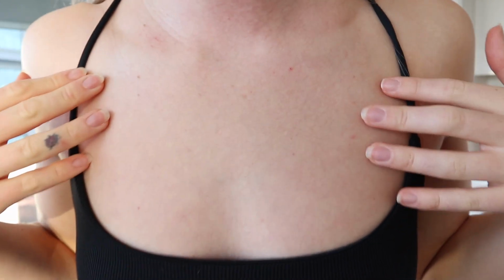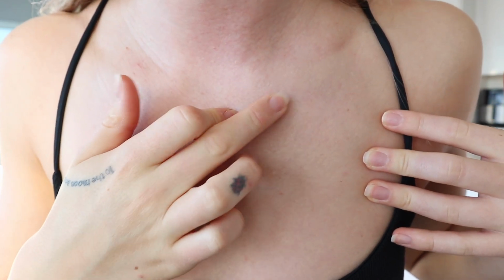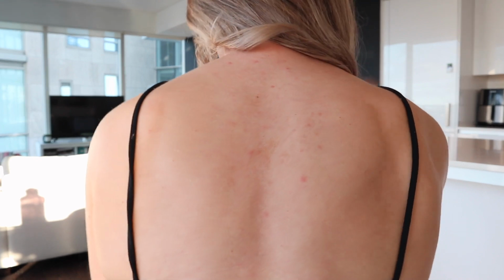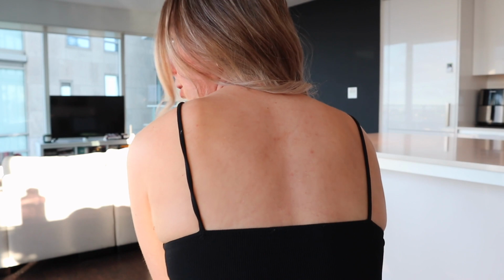2 Months Post Accutane